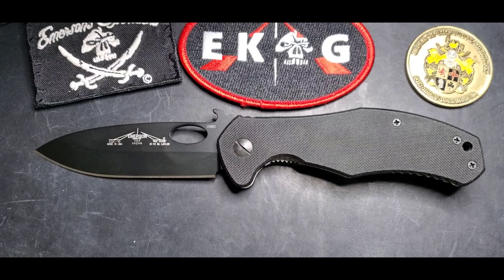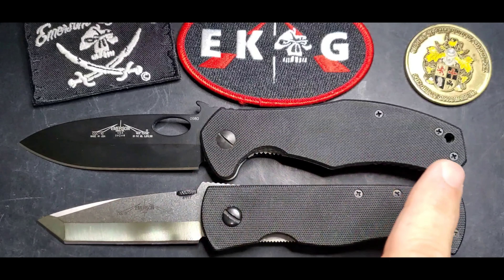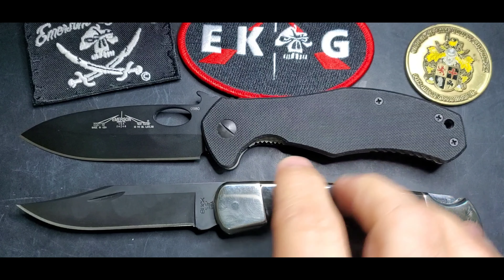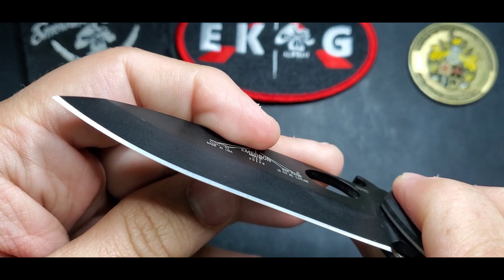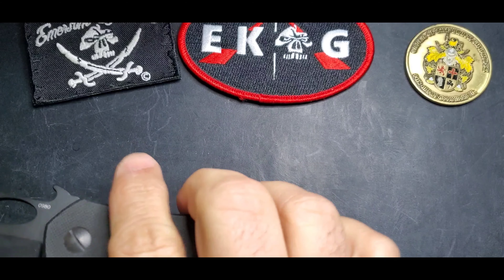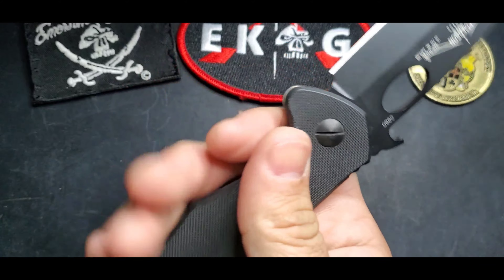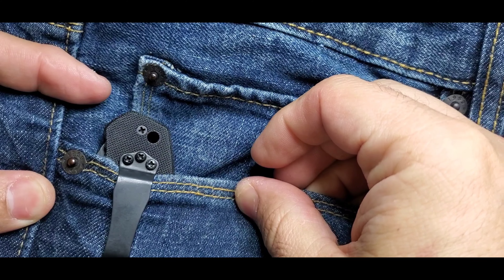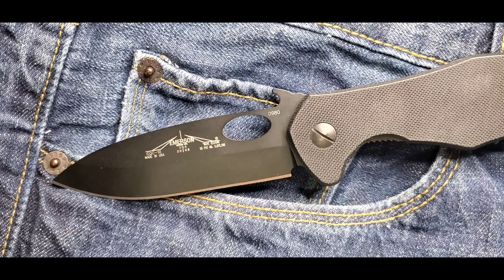Emerson Knives Collection #46 - The CQC-10 ( Bullnose )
Emerson Knives Collection #46 - The CQC-10

Edwin